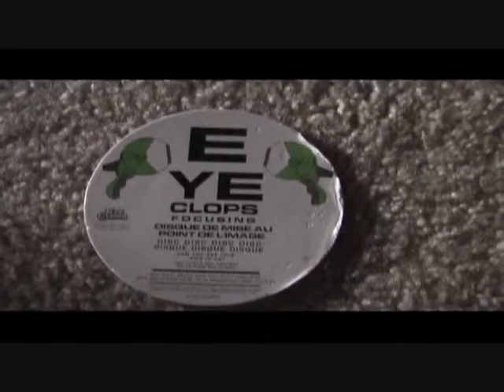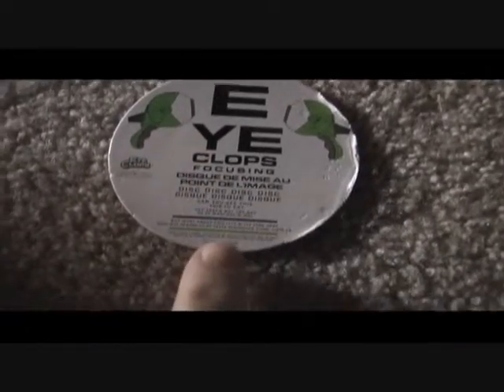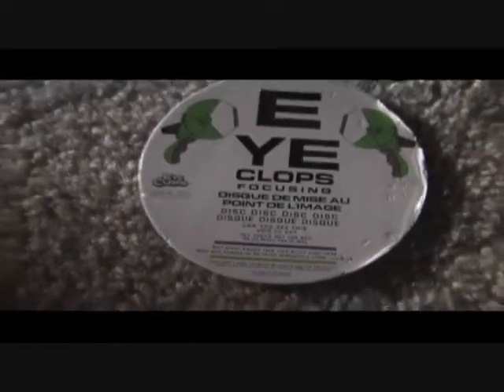Eyeclops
This is a handheld microscope thing that plugs into the tv and you can magnify anything from 100x up to 400x.  It's nice to have the freedom to magnify anything, even if it doesn't fit under a traditional microscope.